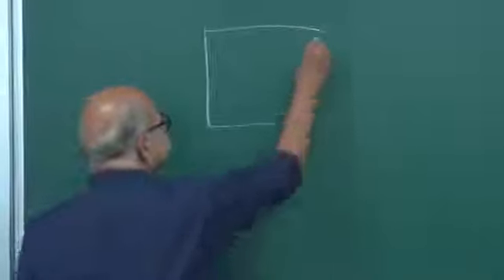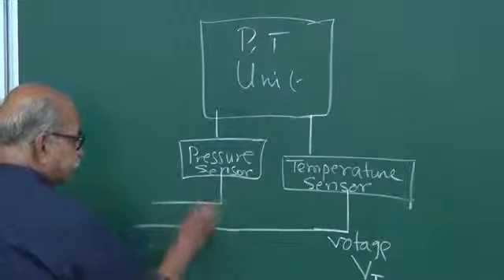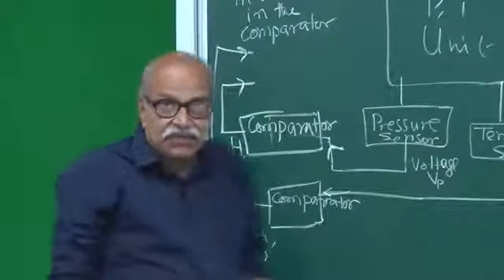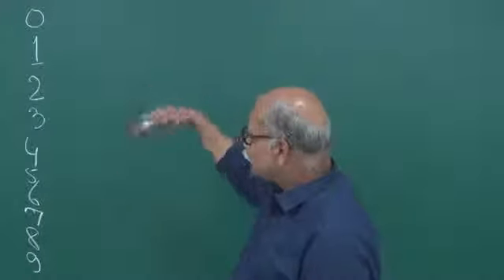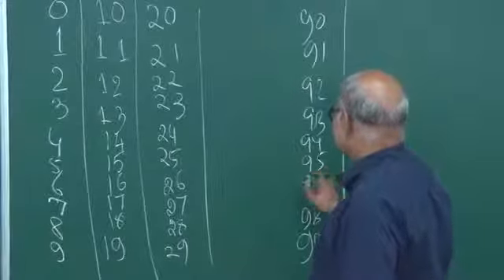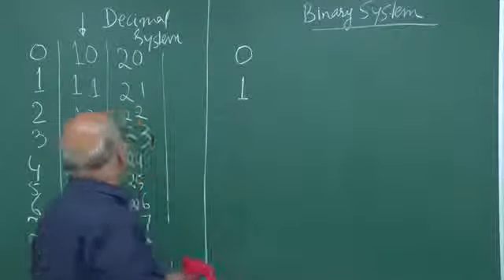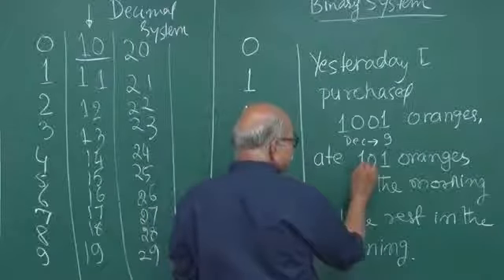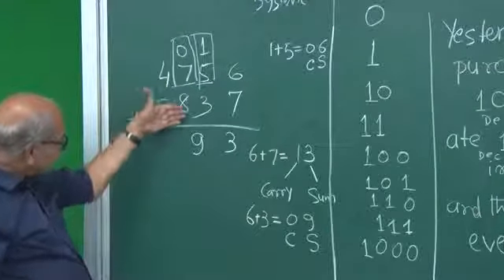Physics of Semiconductors Week-12 lesson 01 Learn counting once again -Prof. HC Verma